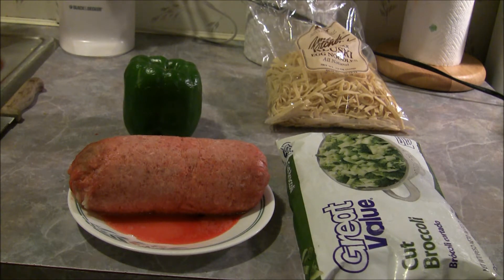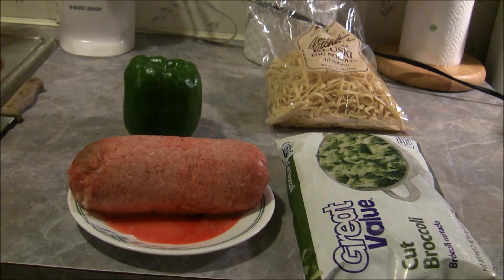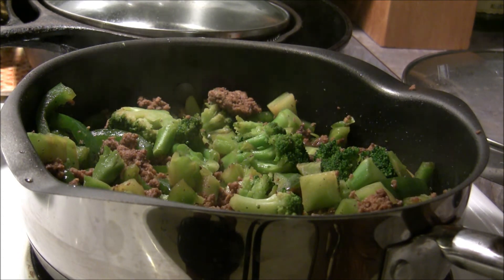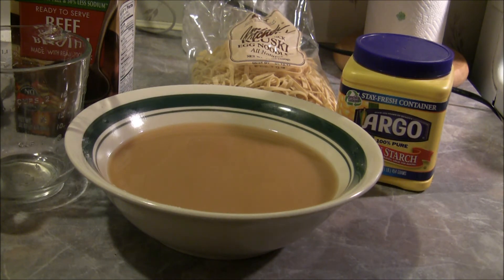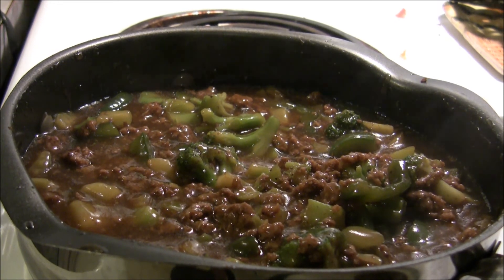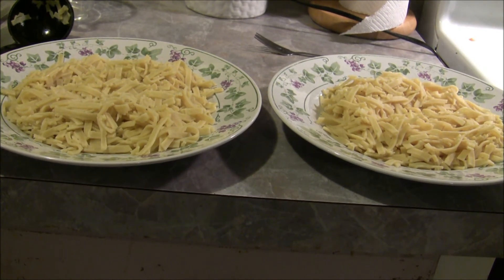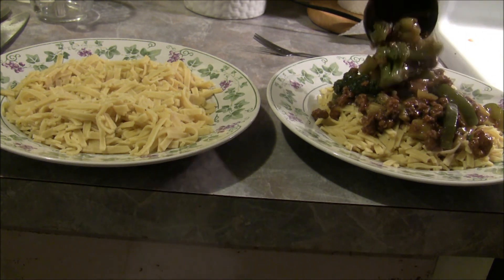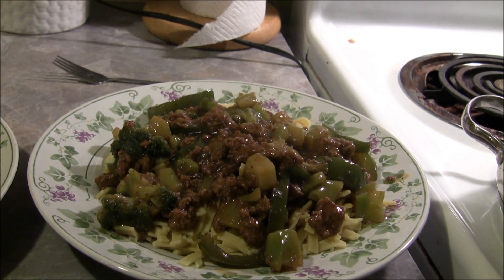beef and broccoli.wmv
Beef and Broccoli in a pinch. This turned out sooo good.